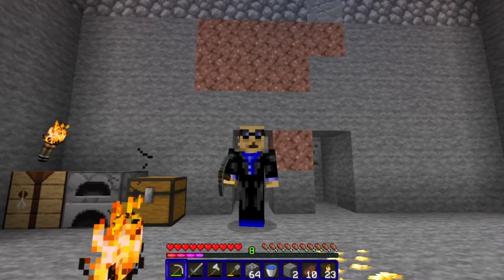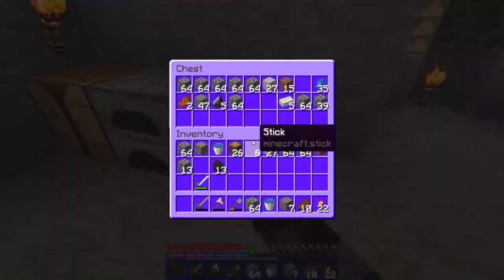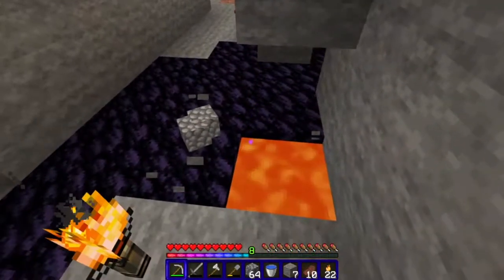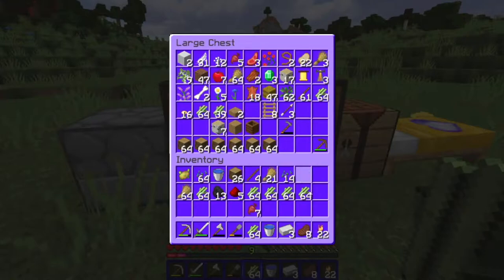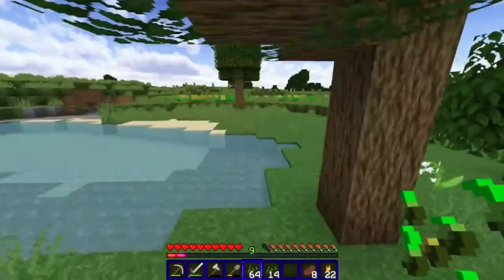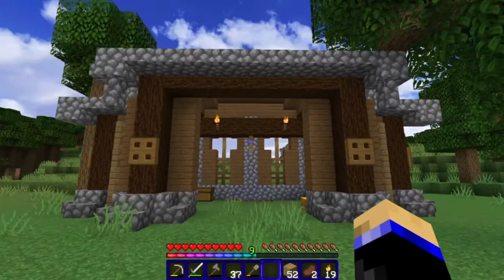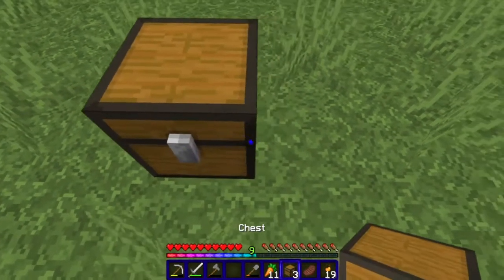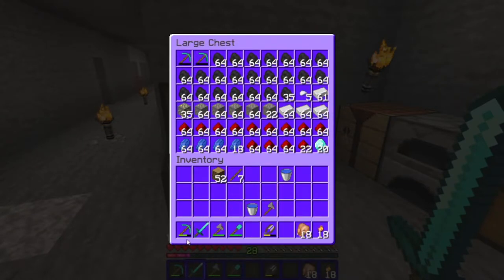Let's Play Minecraft Survival : The Return of Adventure! Episode 2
Let's Play Minecraft survival is back for episode 2, today it's time to dive down into the mine and find some iron and continue to farm our crops. As we're in a new world I want to go explore and look at the amazing minecraft seed around us.

Please ask for an invite to my discord as I prefer a small community of awesomeness than a large community of stench.